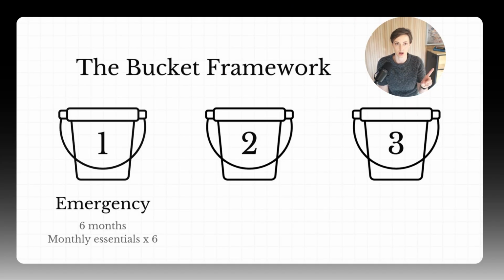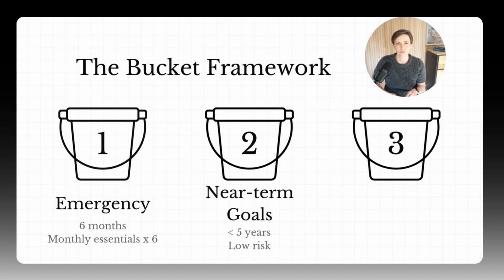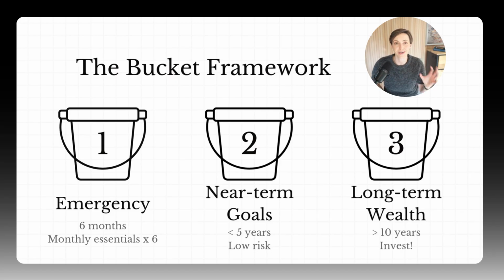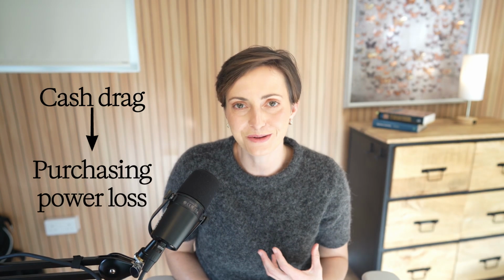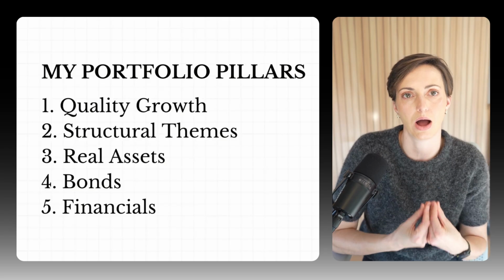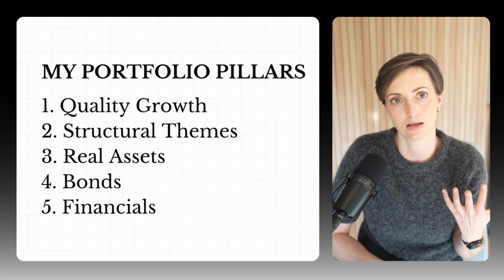The Simple Portfolio System High Earners Should Use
Most high earners don’t have a spending problem. They have a portfolio structure problem.

This is Part 2 of the Portfolio Anatomy Series.

In the previous video, we diagnosed the three traps that damage high-income portfolios: cash drag, tax drag, and fragmentation.

In this video, I show the simple system that fixes them. In the final episode, we run the numbers and compare how a “trapped” portfolio and a structured portfolio compound over 20 years.

The Portfolio System
 1. Cash structure — every pound has a job and a timeline
 2. Tax structure — place assets in the most efficient wrapper
 3. Portfolio structure — build your portfolio around intentional pillars

This isn’t complicated. It’s simple enough to maintain with a short quarterly review.

My Public Portfolio Strategy

If you want to see how this structure is implemented in practice, you can explore my public strategy here:

About Me

I’ve been investing publicly since 2016 and currently manage a multi-million-pound portfolio followed by thousands of investors.

My focus is long-term capital allocation using structured portfolio frameworks.

Chapters

00:00 Fixing the Three Traps
00:33 1. Cash Buckets System
01:55 Timing Fears and DCA
02:38 2. Tax Wrapper Hierarchy
05:06 End Portfolio Fragmentation
06:15 3. Portfolio Pillars
07:49 Quarterly Rebalance
08:39 Recap